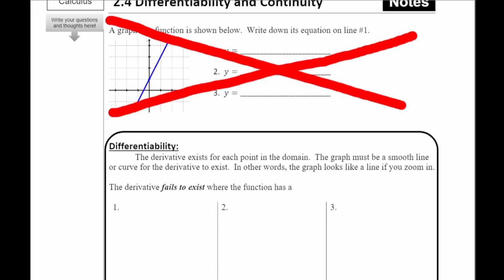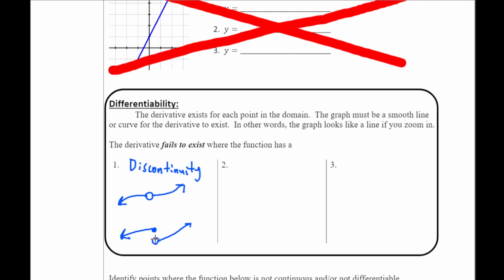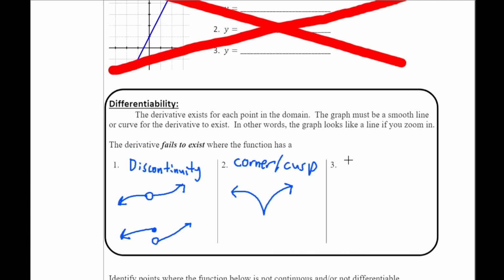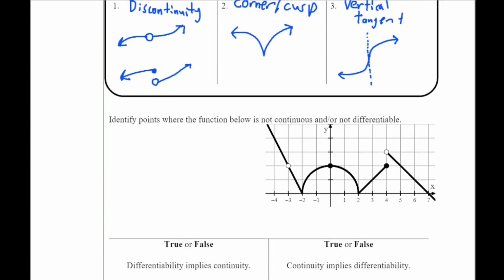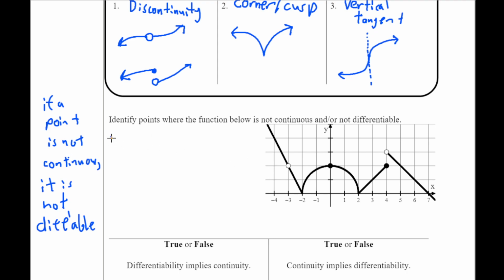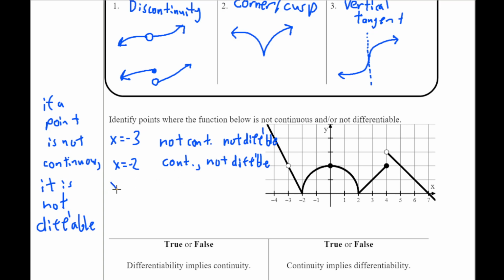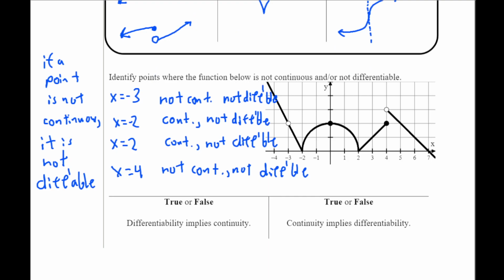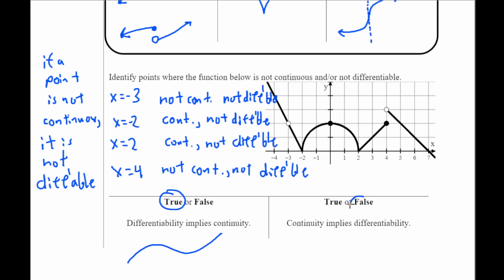AP Calculus 2.4: Connecting Differentiability and Continuity